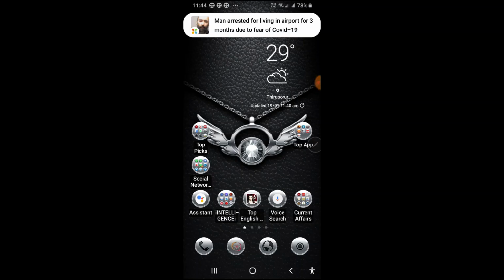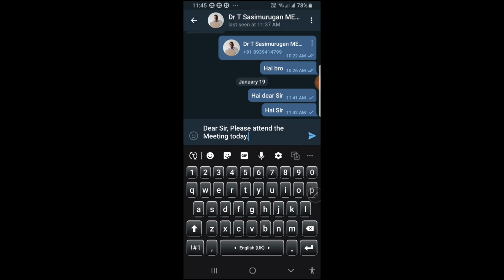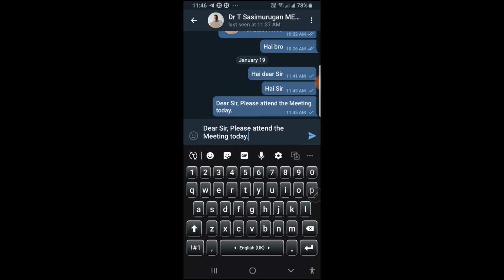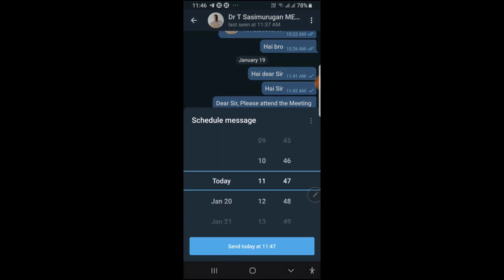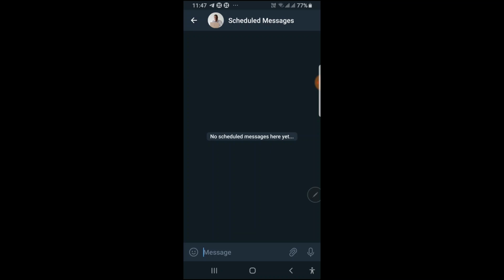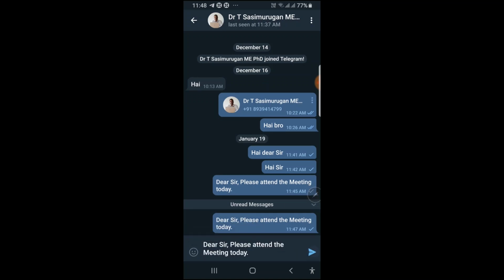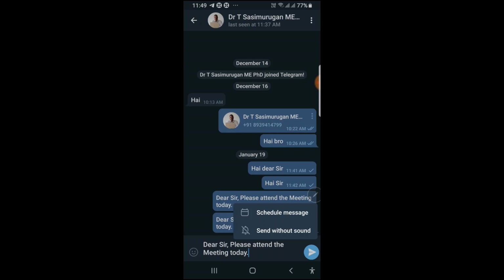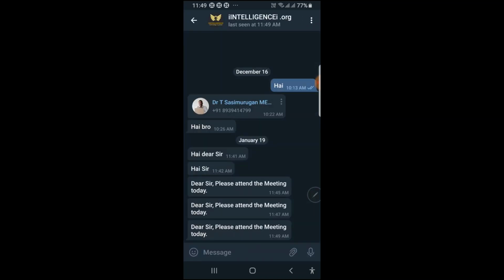How to Use Scheduled Message and Silent Message in Telegram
Our Services:
We cater to the following seven services:

TOPIC: How to Use Scheduled Message and Silent Message in Telegram